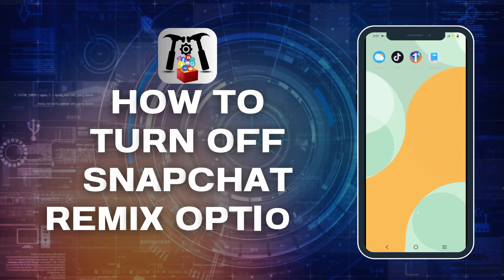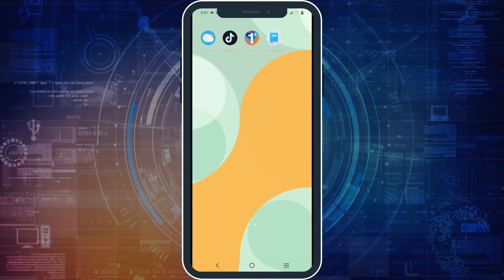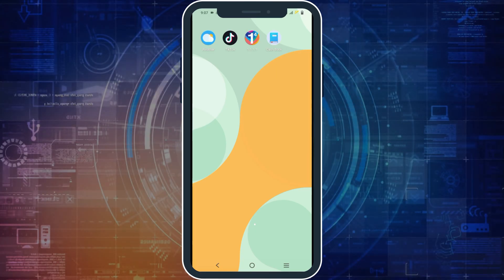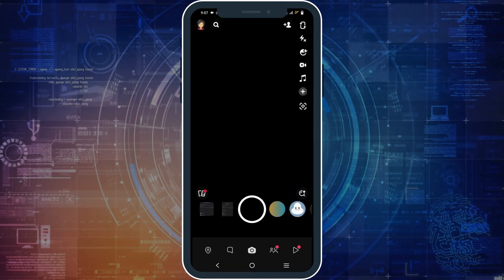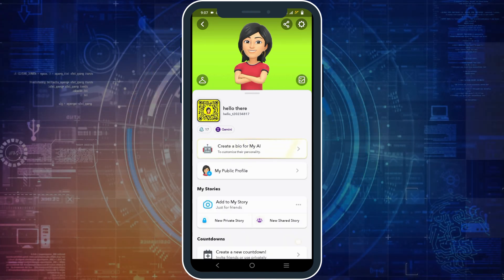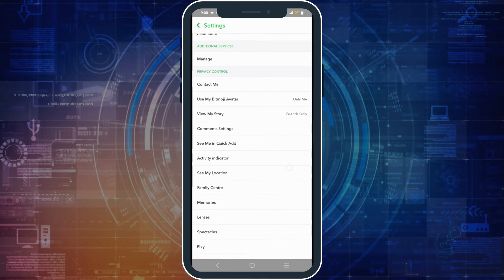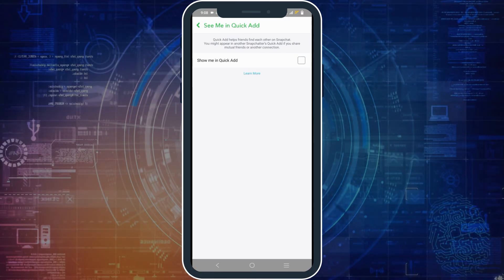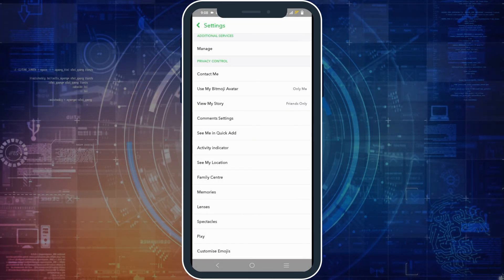How to Turn Off Snapchat Remix Option (Quick & Easy)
Turning off the Snapchat Remix option is quick and easy, allowing you to customize your Snapchat experience. Follow our step-by-step guide to disable the Remix option:

In this tutorial:
0:00 - Introduction
0:15 - How to Turn Off Snapchat Remix Option (Quick & Easy)

Join us as we demonstrate how to disable the Remix option on Snapchat. Simply open the Snapchat app and go to your profile settings. From there, navigate to the "Privacy" or "Snapchat Settings" section and locate the "Remix" option. Toggle the switch to turn off Remix, and you're all set!

By following these simple steps, you can disable the Remix option on Snapchat and customize your app experience to your liking.

Don't let unwanted Remixes disrupt your Snapchat experience - watch our tutorial and learn how to turn off the Remix option quickly and easily!